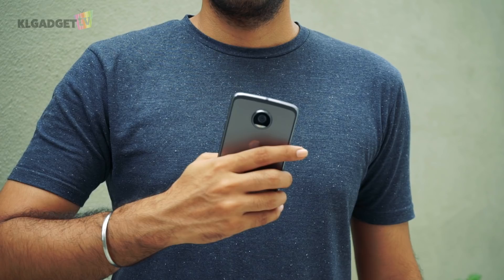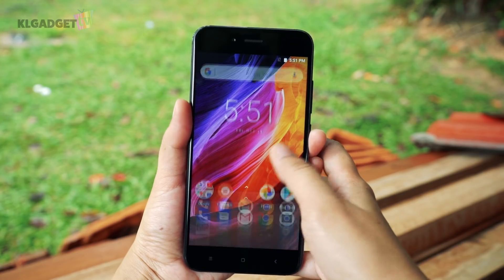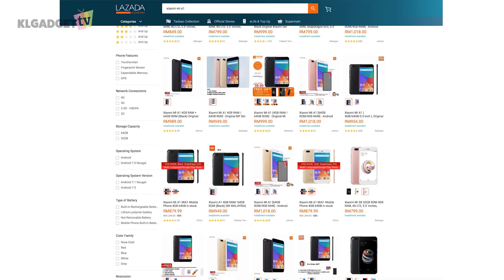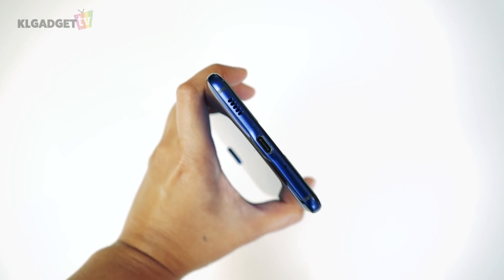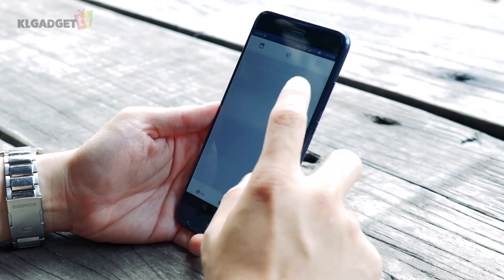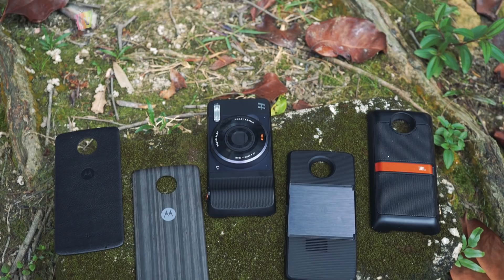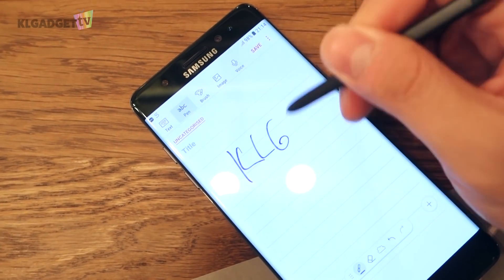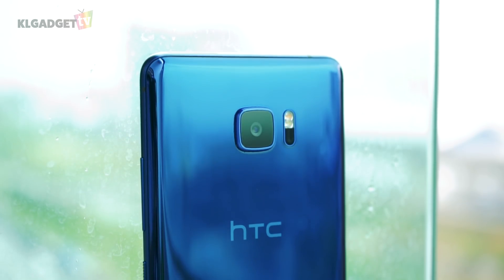Best 2017 Smartphones You Can Still Buy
Not everyone needs the latest and greatest smartphone, so why not consider last year's great smartphones that has already gotten cheaper?

CORRECTION: On 1:41, the specs of the HTC U Ultra has an error whereby it doesn't have IP rating, it was reflected in the voice over but our videographer made an error on the text title. We regret for the error.